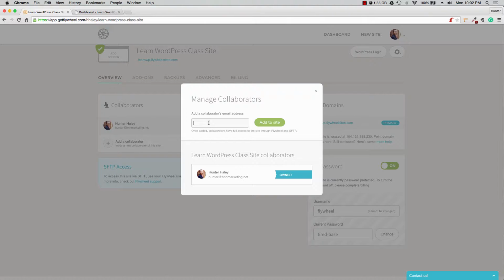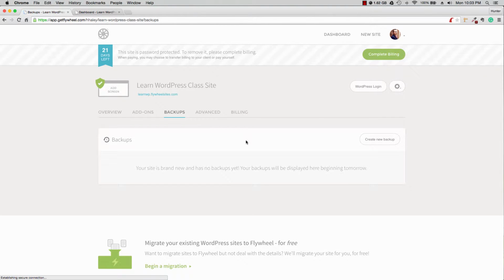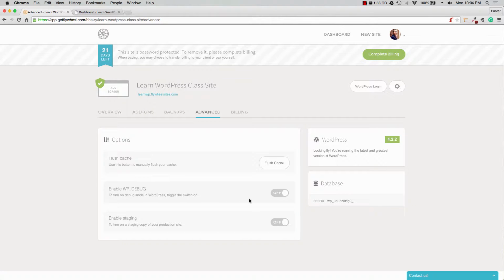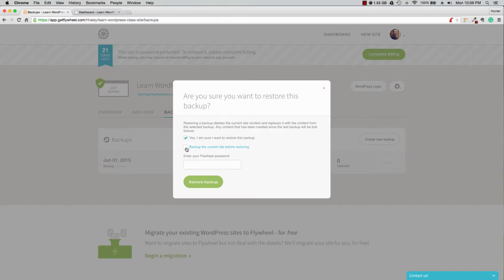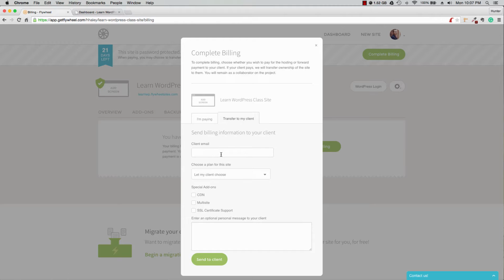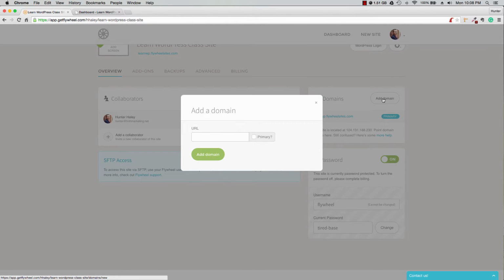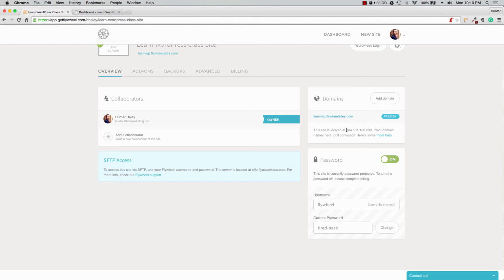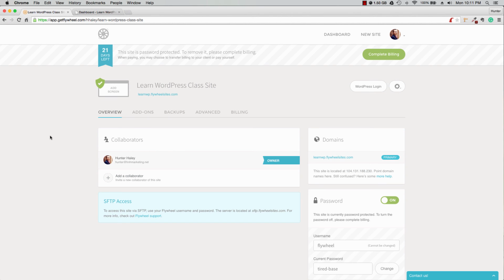In depth Flywheel Overview | Best WordPress Hosting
As I have said in my other videos, I HIGHLY recommend Flywheel for WordPress hosting. In this video I give an overview of the flywheel hosting dashboard.